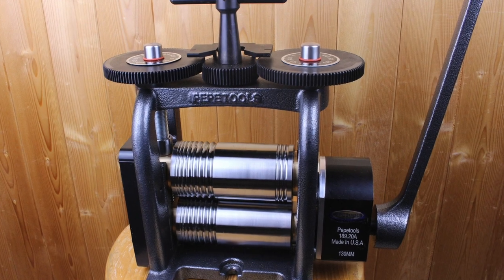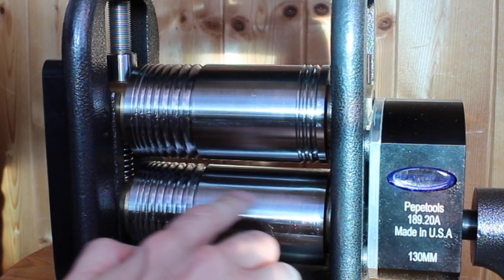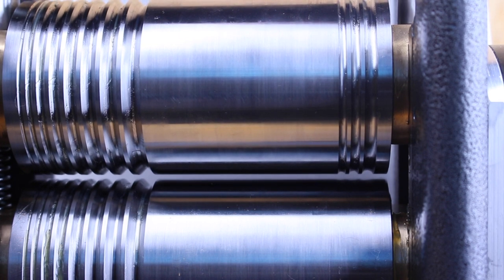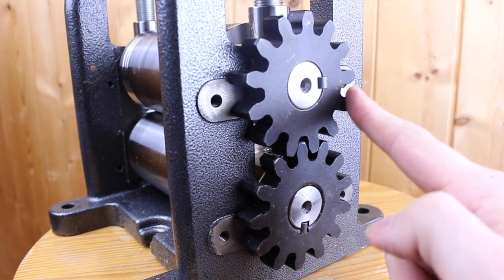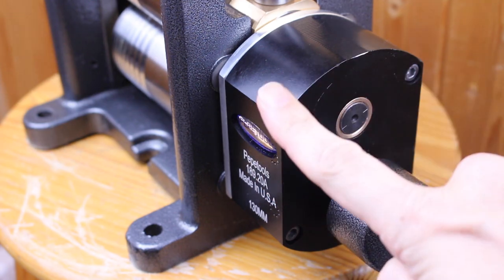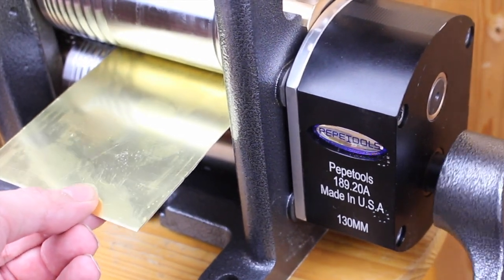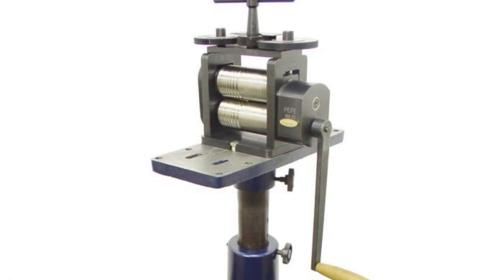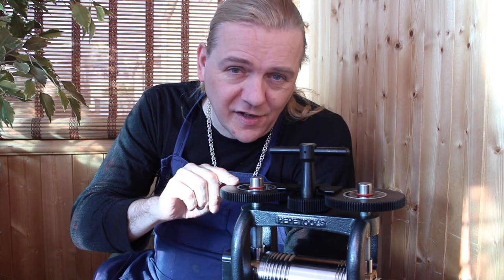*NEW* Pepe Tools Ultra Series Rolling Mill Review in HD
Jeweller Dave Wilson of celticdreams.co.uk shows us the latest rolling mill from Pepe Tools. completely redesigned and superb quality, but at an affordable price. see the mill in action

Call back soon for lots more great tool videos, reviews and tutorials.